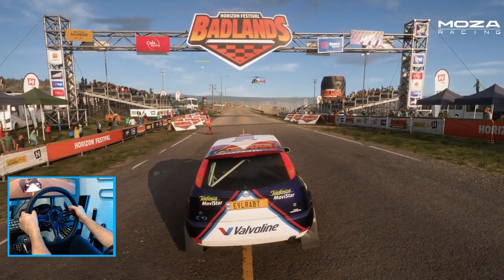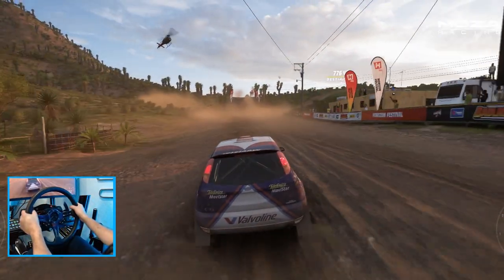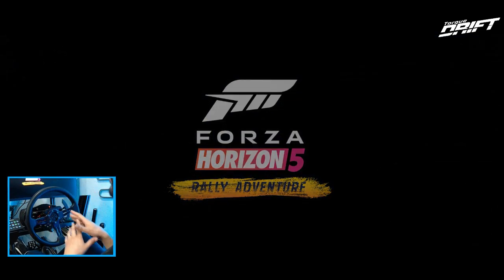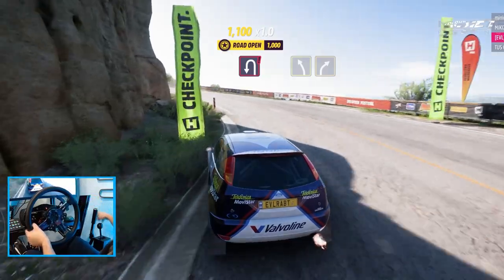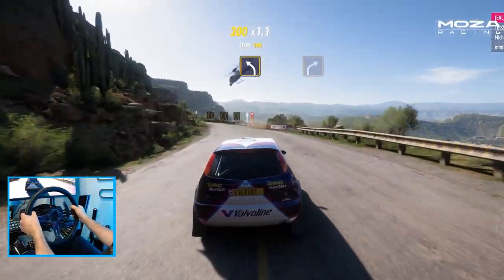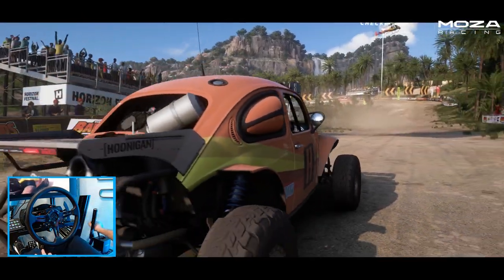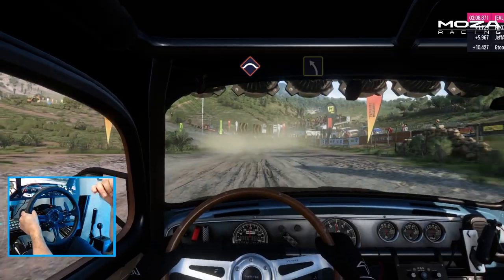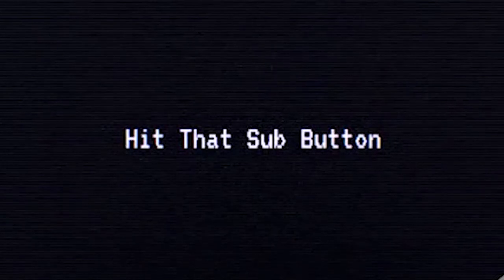Ripping Horizon 5 Rally Adventure expansion on the wheel - How does it feel ??